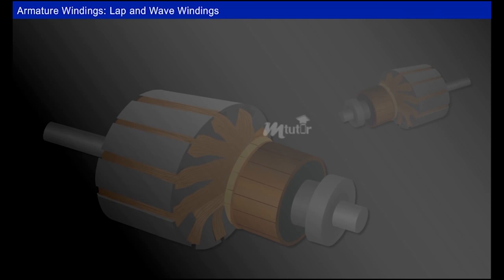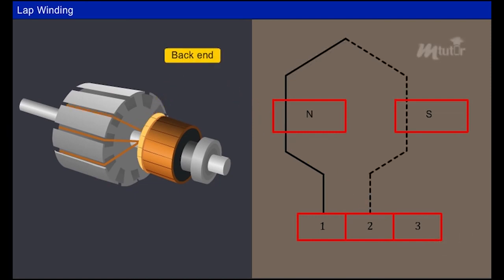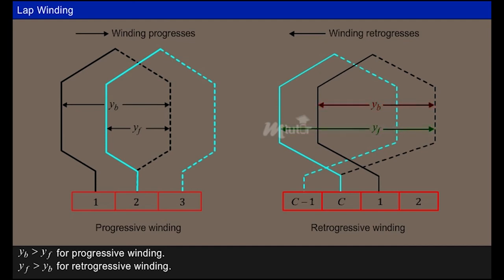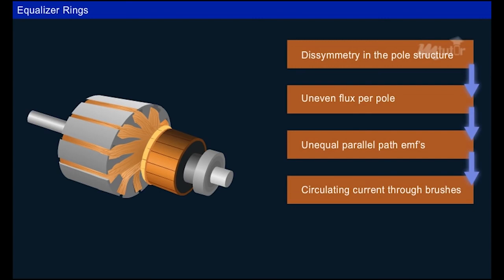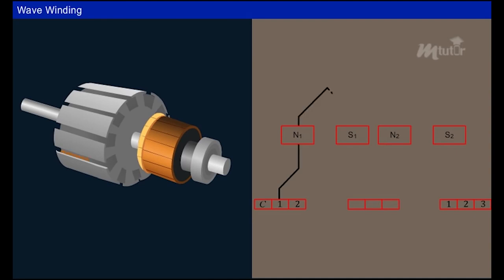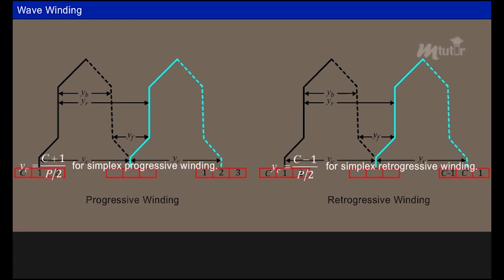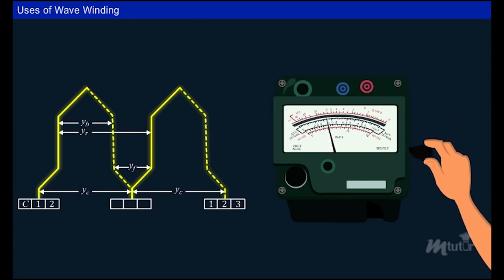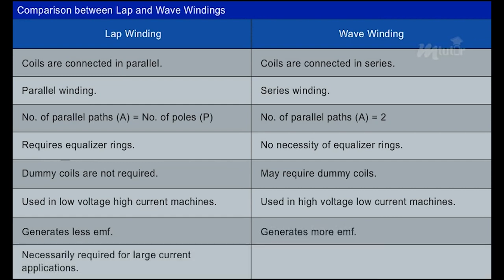#11 DC machines Basics Armature Winding part 2 Wiring a Lap winding YouTube 2